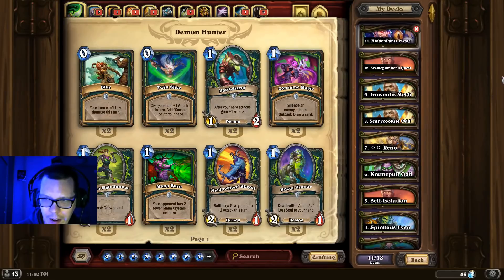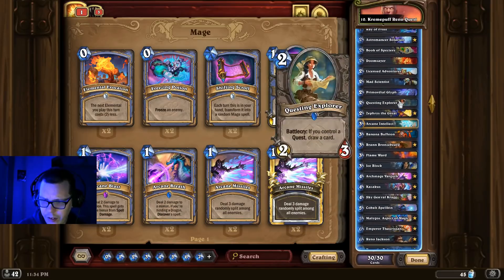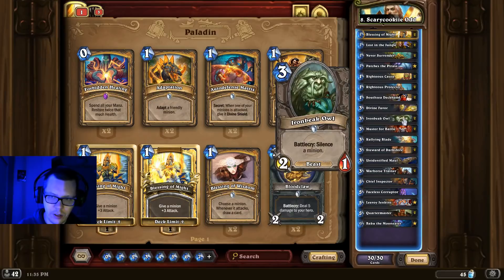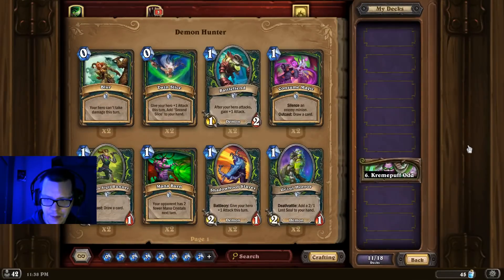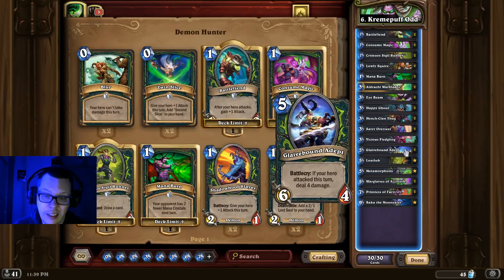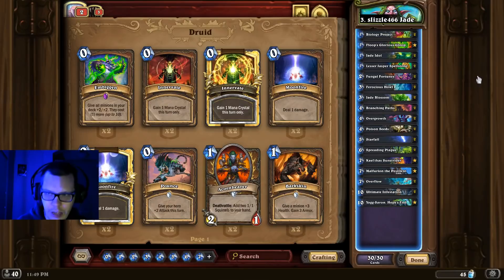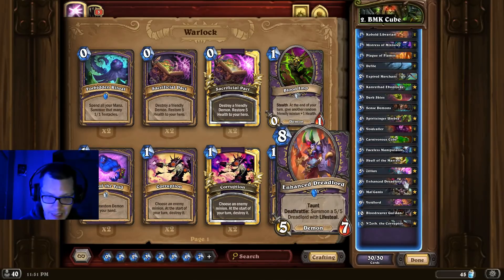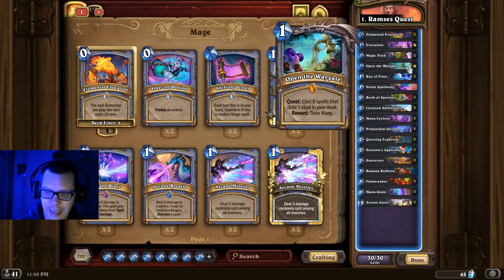Best Decks Post Open the Waygate Nerf | Ashes of Outland | Wild Hearthstone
NEW VIDEOS MONDAYS THROUGH FRIDAY!

Deck Codes:

Pirate Warrior: AAEBAQcKyAOvBPoOxRWEF5G8As+JA9ytA96tA+iwAwr/A6gF1AXuBu8H+w+IsALdrQPpsAPAuQMA

Reno Quest Mage: AAEBAf0EHooBwAGrBMUE9w3WEcMWhReCtALYuwLQwQKYxALO7wLSiQPWmQOfmwP8owOSpAO/pAO7pQP6rAP9rAOBsQORsQOMtgO4tgPhtgPztwPFuAONuwMAAA==

Mech Paladin: AAEBAZ8FBKcFjhCggAOftwMNlA+EEI0Qs7sC97wCn/UCpfUC1v4C1/4C2f4C3f4C4f4Cs8QDAA==

Odd Paladin: AAEBAZ8FCK8EpwXZrgKRvALW5QLi8gKe+AKCsQMLRqIC1AXsD+0P0xP/rwK4xwLjywKOmgOMrQMA

Reno Priest: AAEBAa0GHu0FuQalCdMK1grXCvoP9xPDFoO7ArW7Arq7Ati7AtHBAsrDAt/EAqDOAvDPAujQApDTAsvmApeHA5ibA/yjA5mpA/KsA+ewA4GxA5GxA5i2AwAA

Odd Demon Hunter: AAEBAea5AwT6Dp/CAp74AsO8Aw22E5/OAqbvAoe6A8S8A7rGA8fGA9TIA9fIA/fIA/nIA/7IA/LJAwA=

Secret Mage: AAEBAf0EBMABotMC7vYCv6QDDXG7AuwF9w2JDte2Auu6Aoe9AsHBAo/TAr6kA92pA/SrAwA=

Even Shaman: AAEBAaoIBIgOzfQCofgCz6UDDdMBvgbWD7IUtRT7qgKgtgL2vQKU7wKw8AKdowPapQP5pQMA

Jade Druid: AAEBAZICBOmsApnTAsX9Aq66Aw1Wig60uwLLvAKgzQKHzgKY0gKe0gK/8gKP9gLbpQPlugPougMA

Cube Warlock: AAEBAf0GCMIP4KwCycICl9MC2+kCoIAD/aQD1rkDC5ME3AaODt7EAufLAvLQAovhAujnAp2pA+usA8S5AwA=

Quest Mage: AAEBAf0EBNDBAtKJA/usA8W4Aw3mBOMRgrQCmMQCzu8CyIcDn5sD4psD/50Du6UD/awDuLYD97gDAA==